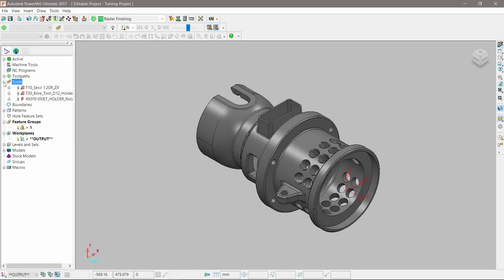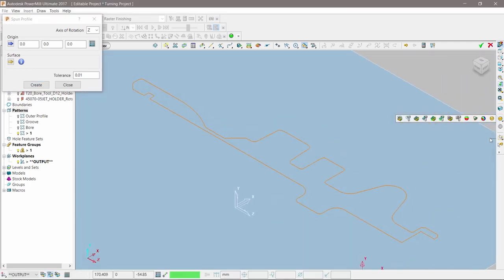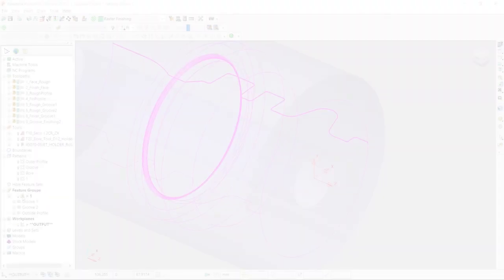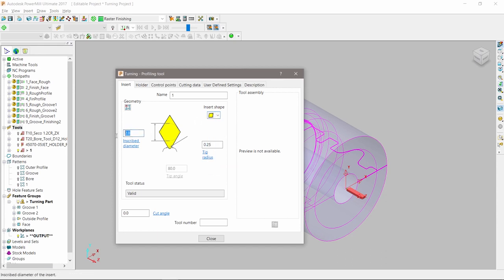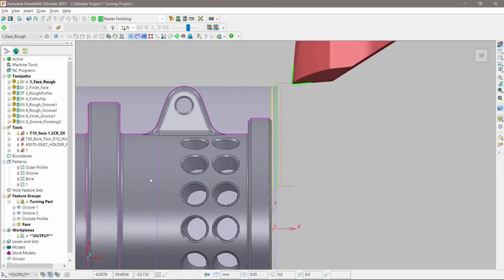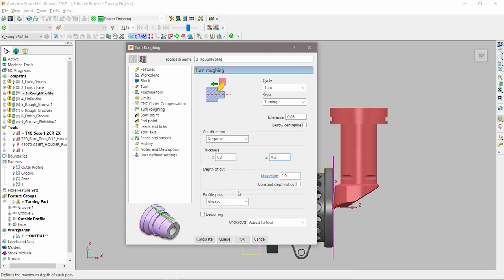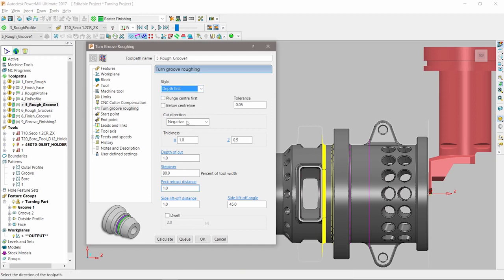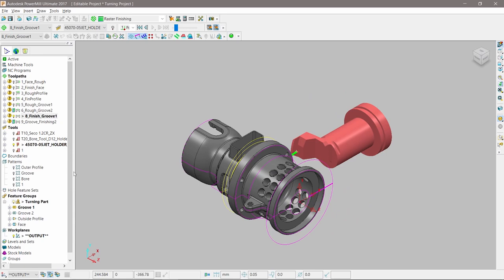PowerMill 2017 - CNC Turning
Video courtesy of Autodesk Inc.